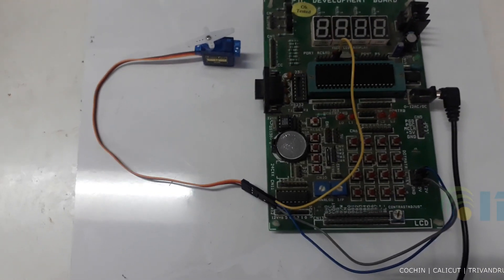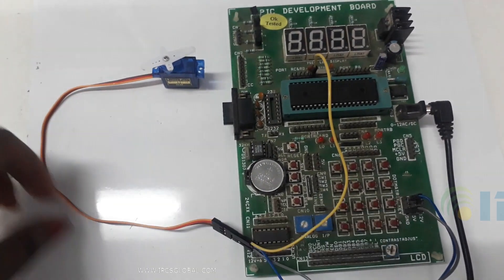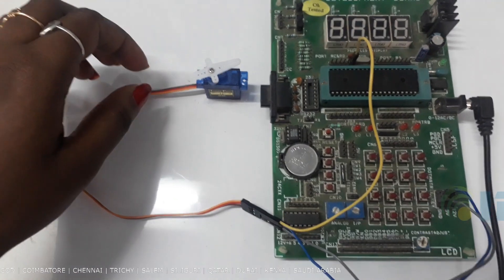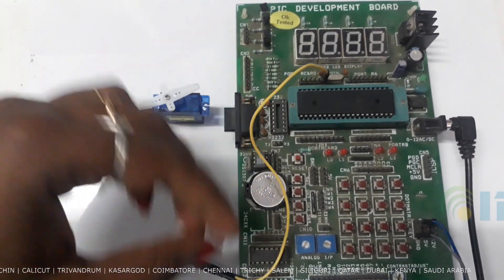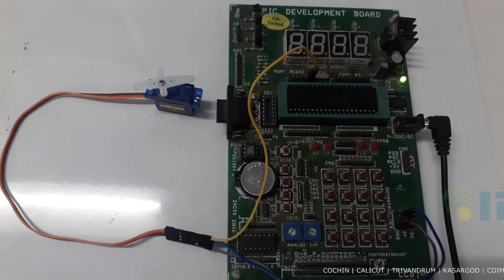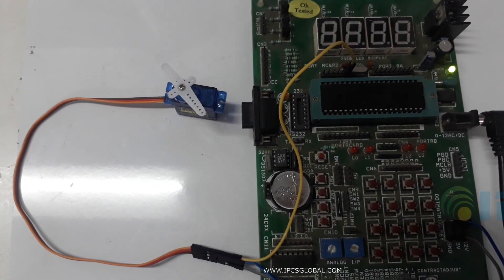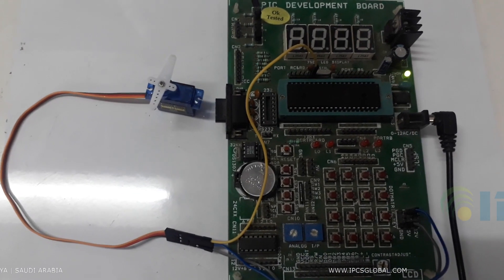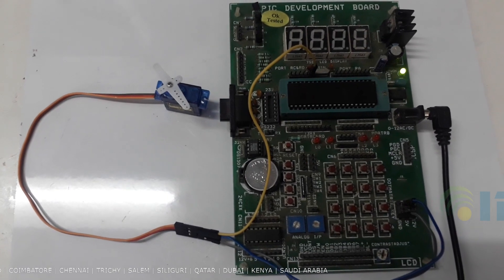Servo motor interfacing with PIC16F877A | Robotics motor control | embedded system Training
A Servo motor has three wire terminals: two of these wires are to provide ground and positive supply to the Servo DC motor, while the third wire is for the control signal. These wires of a servo motor are colour coded. The servo motor can be driven only when PWM (pulse width modulated) signals are provided to the control terminal.
 The total pulse duration for a typical servo motor should be of 20 milliseconds. The on-time duration of the control signal varies from 1ms to 2ms. This on-time variation provides angular variation from 0 to 180 degree.
Pin connection:
Orange - RC0
Red       - VCC
Brown   - GND